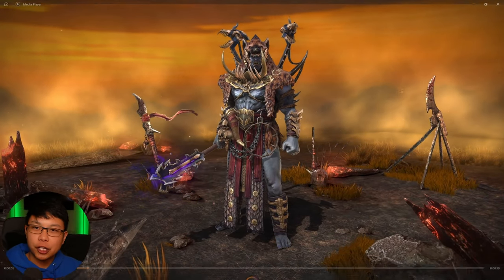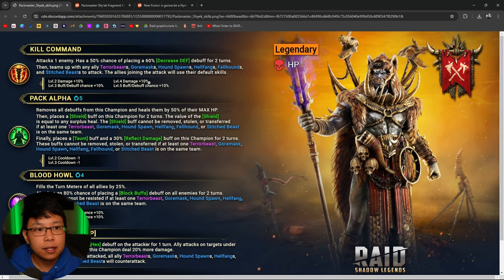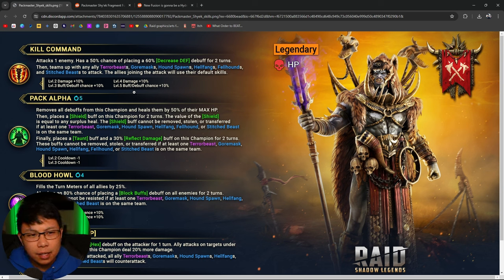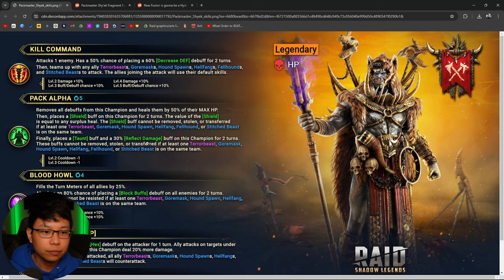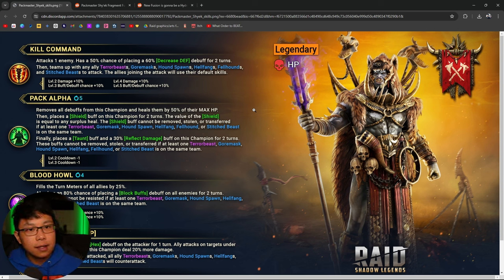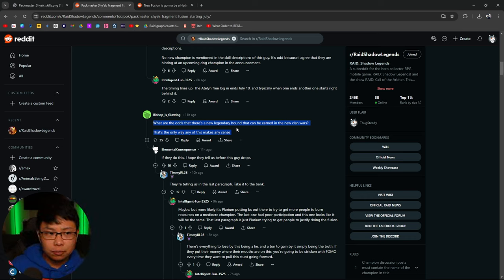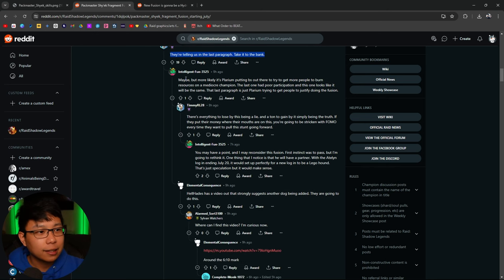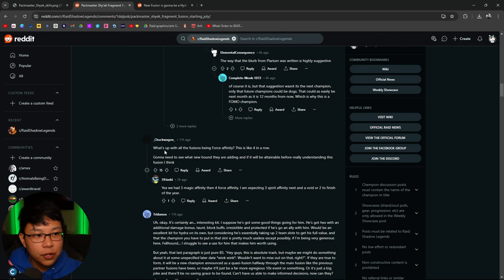Before You Fuse: Packmaster Shy'ek | Raid: Shadow Legends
Fusion starts on July 4, 2024.